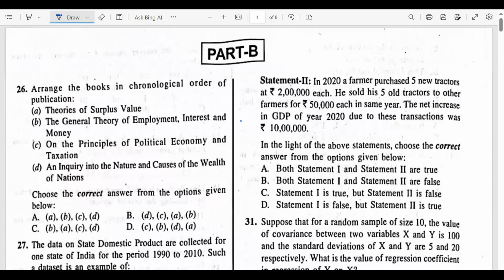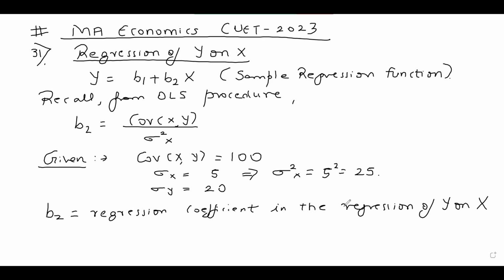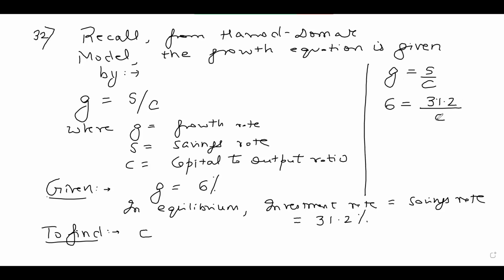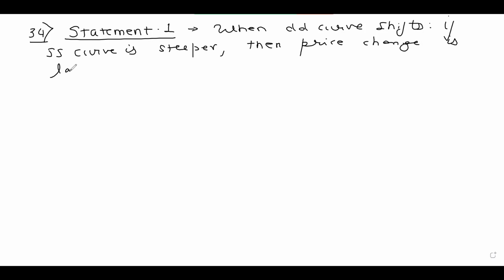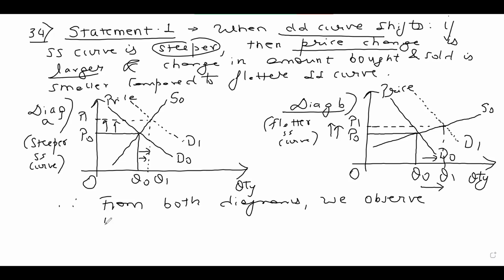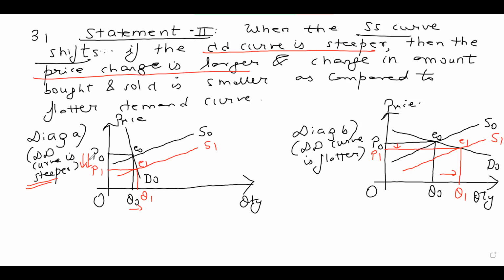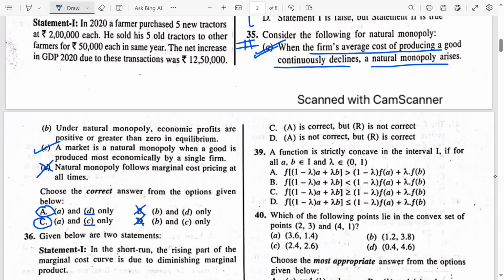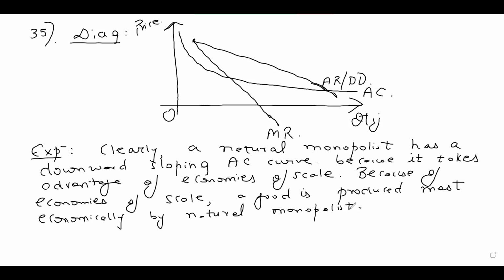PG ECONOMICS CUET-2023 SOLVED VIDEO-2 BY AKSHAY SIR, DSE. FOR COMPLETE COURSE